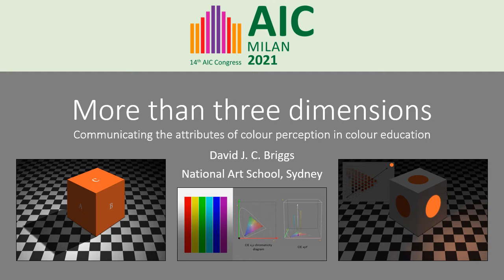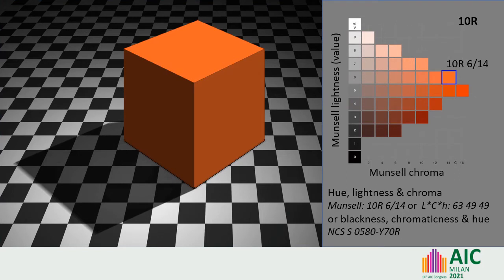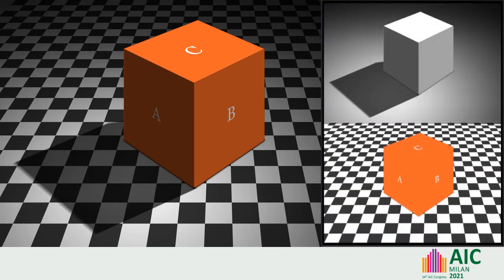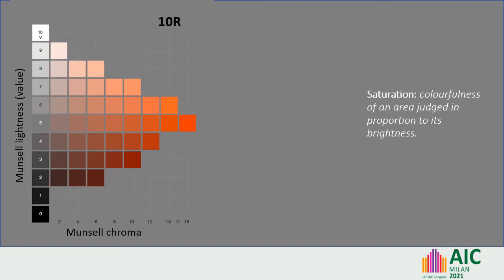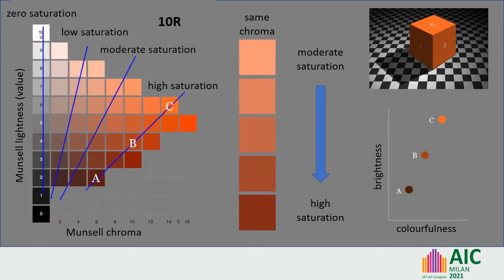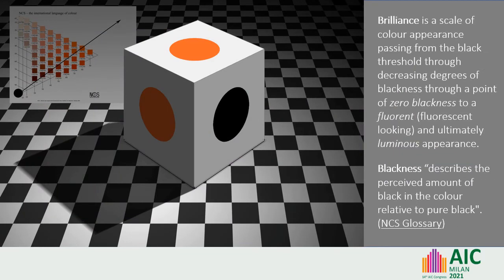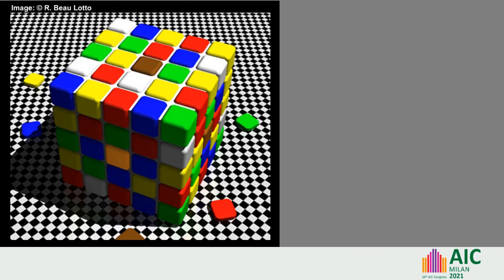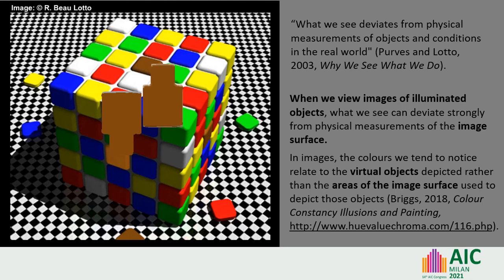"More than three dimensions: communicating the attributes of colour perception in colour education"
This video is a recording of a rehearsal for a presentation that I gave on September 1 at the 14th AIC Congress Milan 2021. The text of the presentation can be found on my website "The Dimensions of Colour" and the paper published in the conference Proceedings can be found